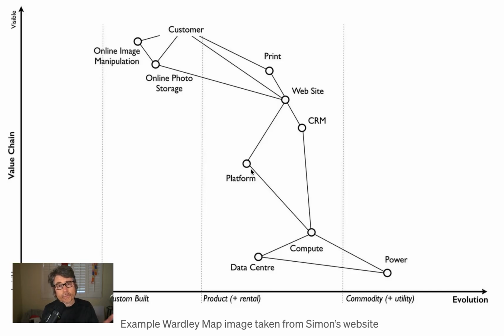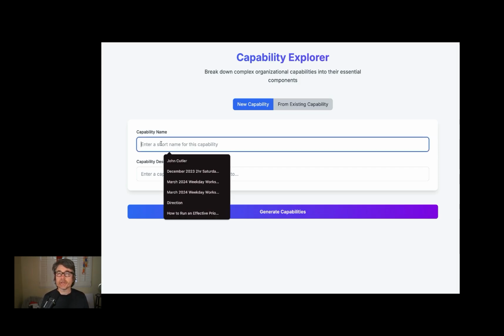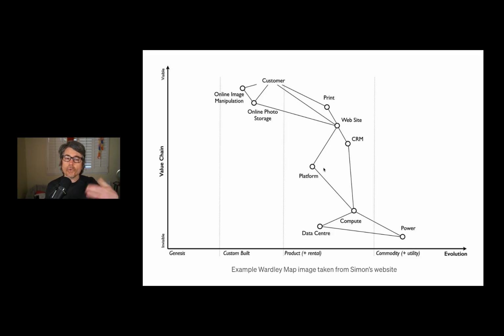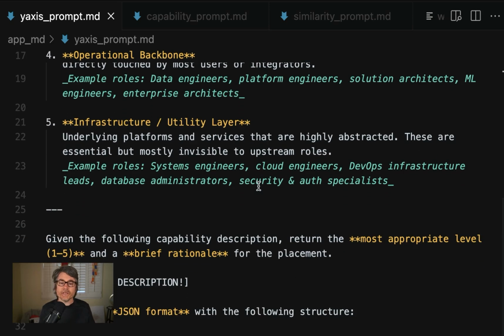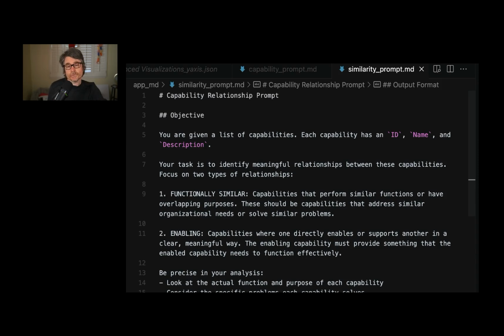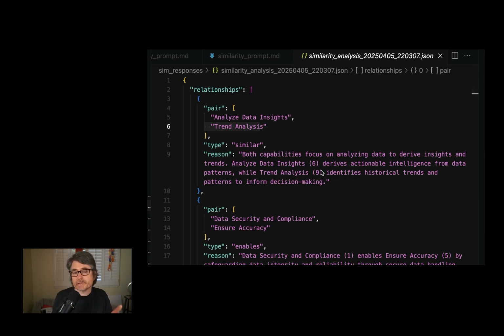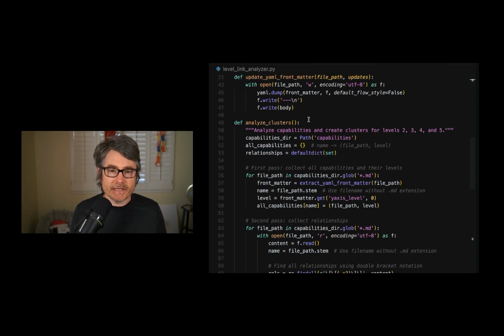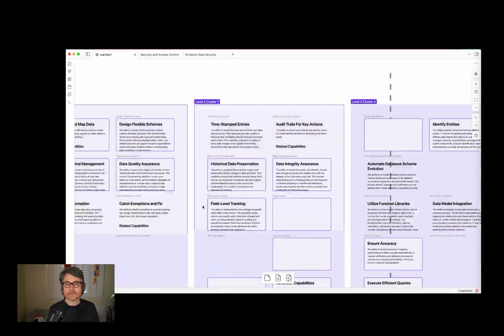Boostrapping a Wardley Map With AI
A quick overview of how I bootstrap a Wardley Map using AI.